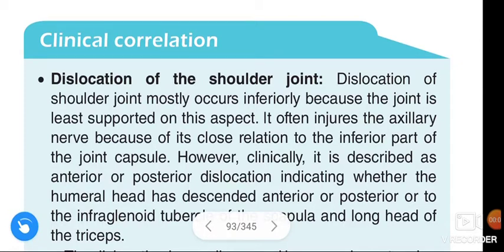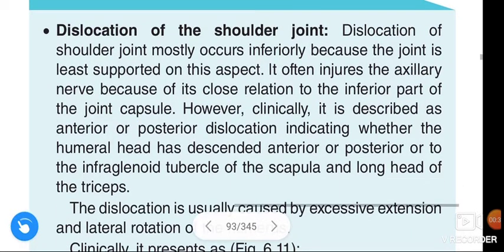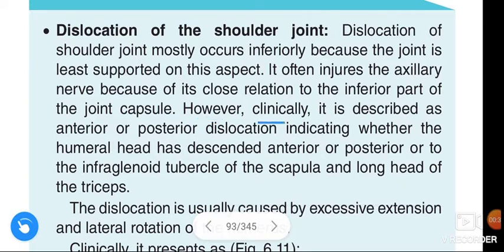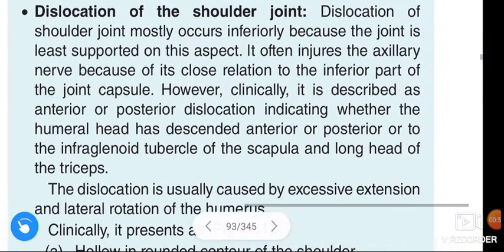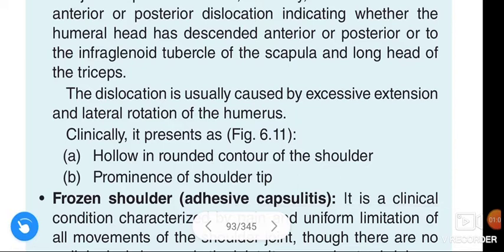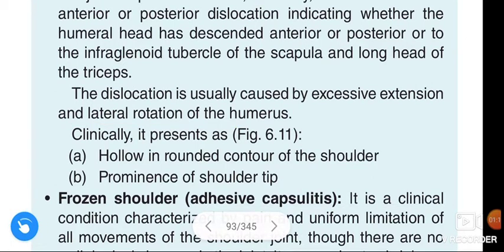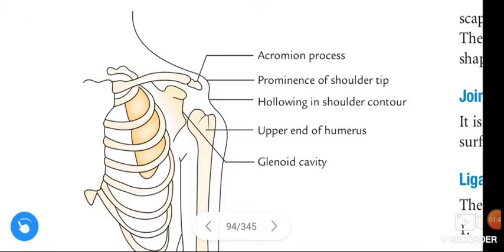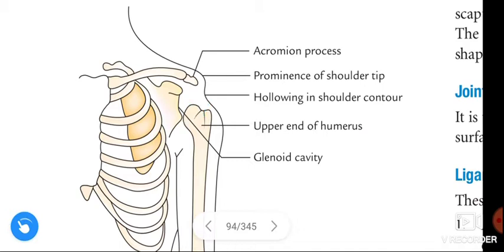dislocation of shoulder joint